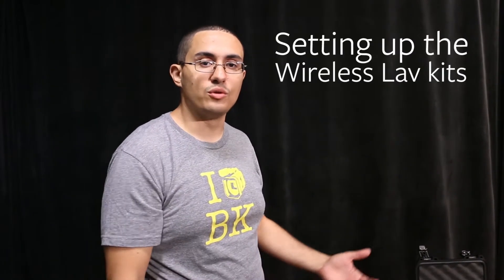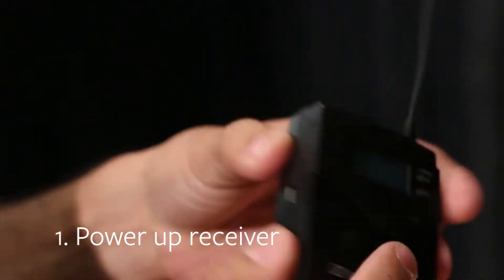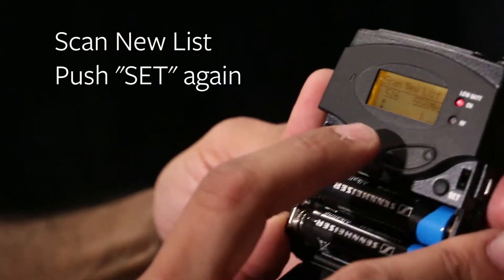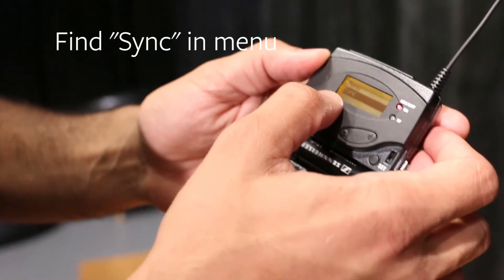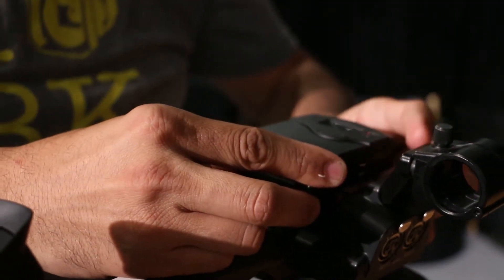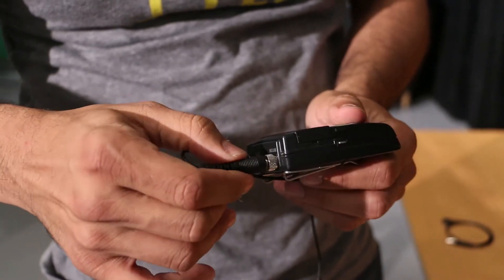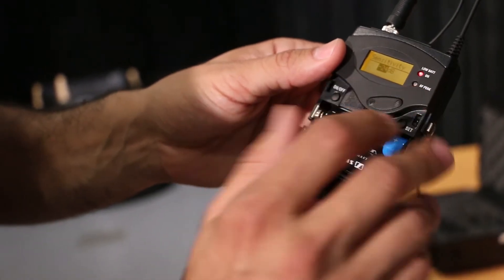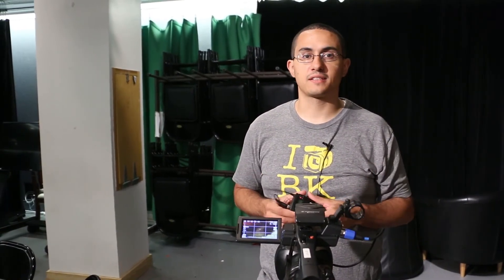Sennheiser G3 Wireless Lavalier Tutorial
Joe Ranghelli, Equipment Coordinator with Brooklyn Free Speech gives us some great tips on how to set up and configure the Sennheiser 3G Lavalier kits. We always love getting tips from Joe because he's so incredibly patient and knowledge. This is going to be a good one!

We are Brooklyn Free Speech, a New York Emmy-nominated community television network that amplifies and honors alternative voices in media. We empower Brooklynites with media dreams to share their brilliance, talent, and creativity with the world.

Our premier, state-of-the-art media center is for filmmakers, television artists, and organizations to learn and create innovative media. Every week on our three Public Access television channels, we showcase over 650 hours of TV shows, films, and shorts created by Brooklyn-based community producers that reflect their perspectives on the world.

Through our media education program we teach close to 2,500 students annually giving them access to free and low-cost media education courses so that they can further their television and film dreams.

Watch Brooklyn Free Speech in Brooklyn, New York on Cablevision 67, 68, 69 | Time Warner 1995, 1996, 1997, 1998 | RCN 82, 83, 84, 85; watch all throughout New York City on Verizon FiOS 42, 43, 44, 45; watch our four channels worldwide